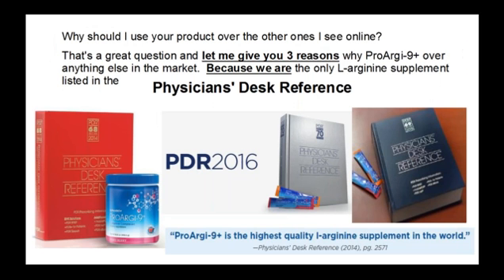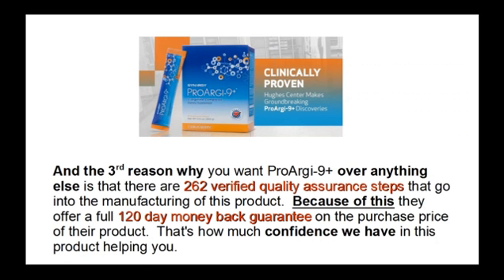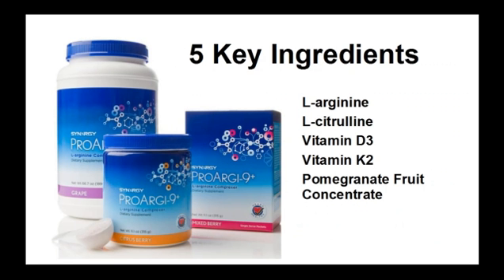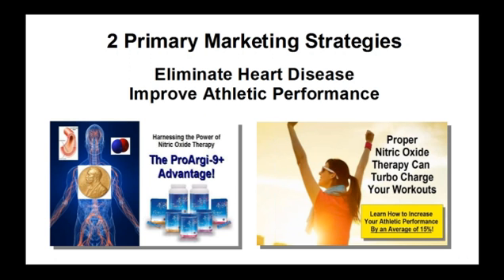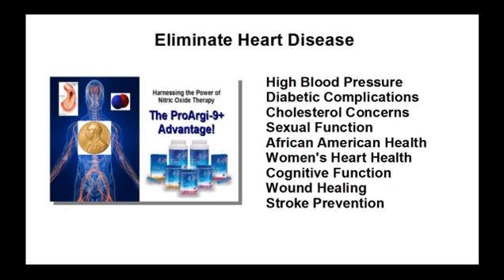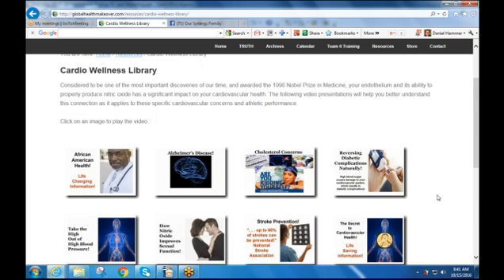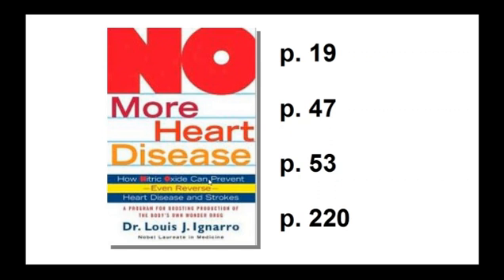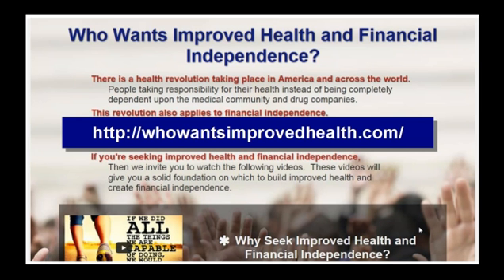Synergy Worldwide Network Marketing – Marketing ProArgi-9+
In this recording Dan Hammer discusses how to market ProArgi-9+.  In this presentation he covers:

3 Unique Selling Positions for ProArgi-9+
5 Key Ingredients in ProArgi-9+
2 Primary Marketing Strategies for ProArgi-9+
4 Key Marketing Resources for ProArgi-9+ and Where to Find Them
1 Bonus Marketing Tool, Which is a Virtual DVD for ProArgi-9+ and the Synergy Worldwide Business Opportunity